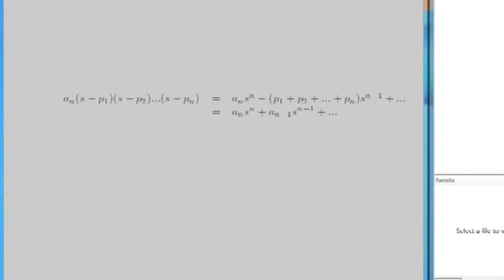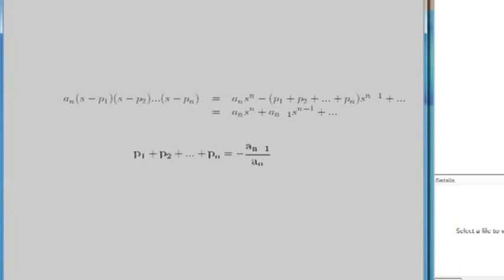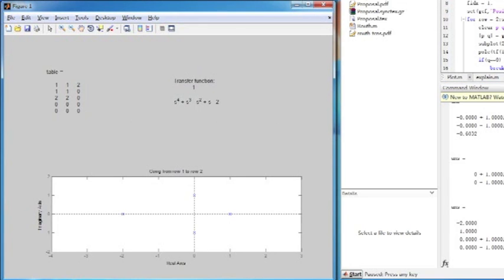Routh-Hurwitz Explanation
Final Project for Engineering 58 Control Theory
Keliang He, Swarthmore College